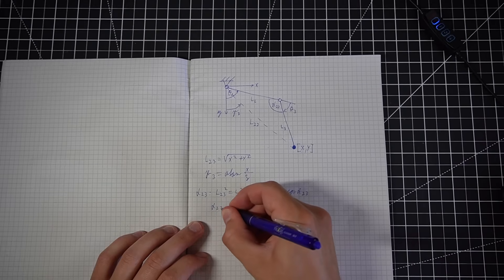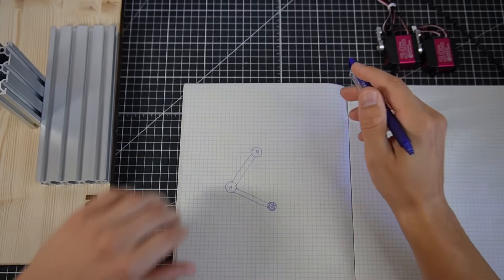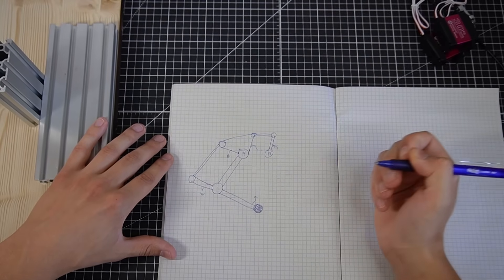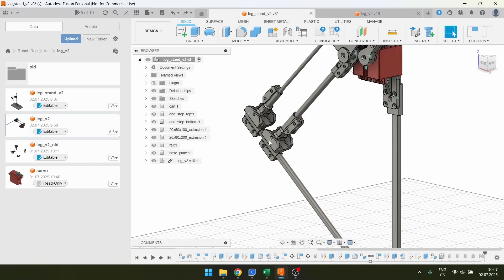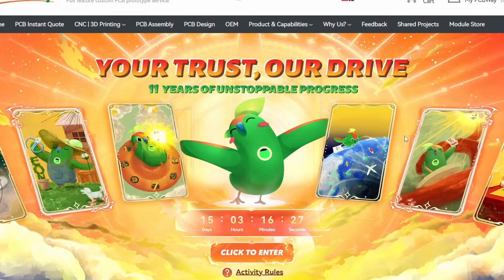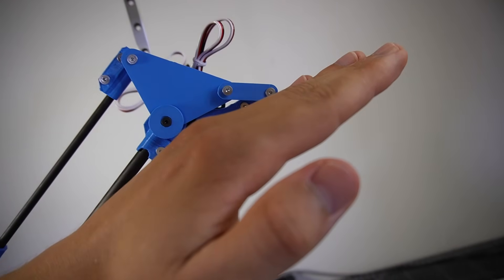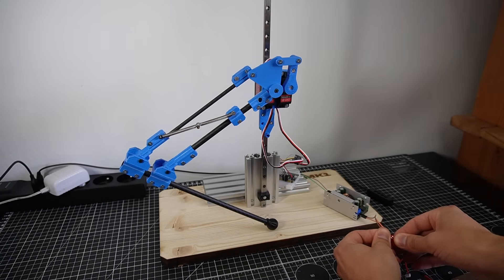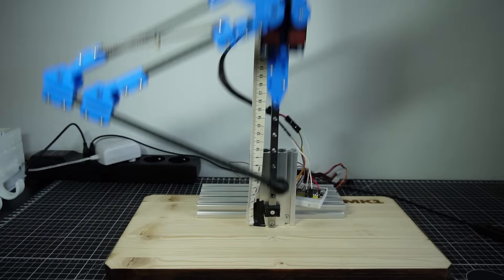I made my Robot Jump using Springs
Laser Cutter CNC:
Laser CNC Safety Glasses

I made a new leg design for my robot dog leg. It utilizes a linkage with parallelograms and springs, allowing it to jump about 100 mm high.

ESP32 quadruped robot dog is my biggest project yet. I plan to work on it for the whole summer, probably even longer. My main goal is to make it functional and easy to use. I would also like to implement AI / reinforcement learning if the hardware is good enough.